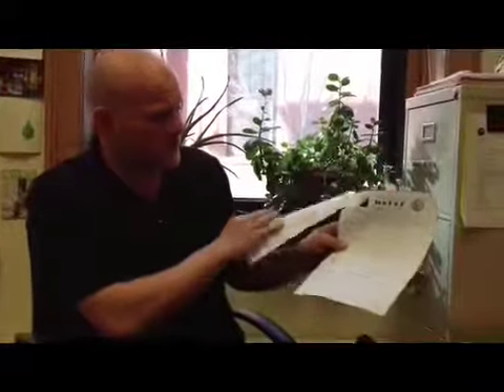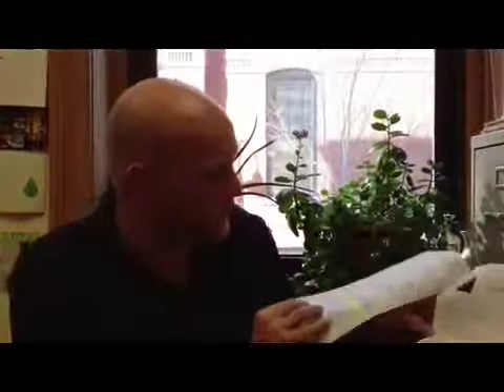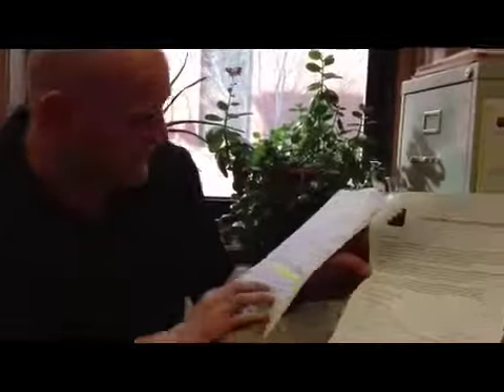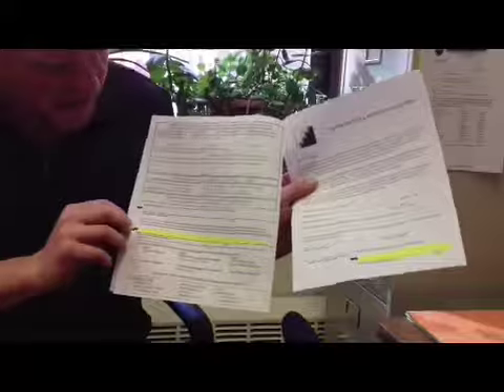MSYEP Parent Signatures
Adam Corbeil  has a helpful tip to make sure you can turn your mayors summer employment application in successfully.